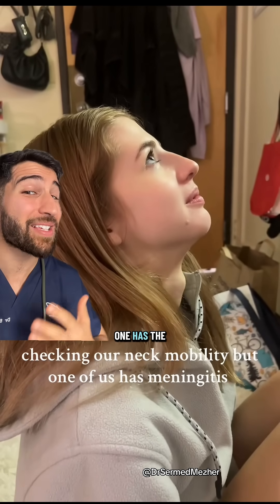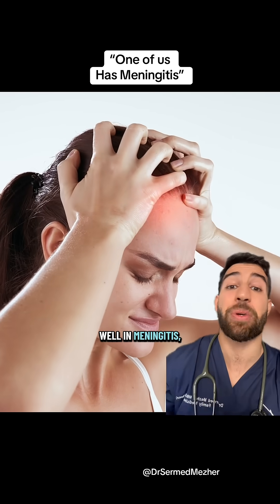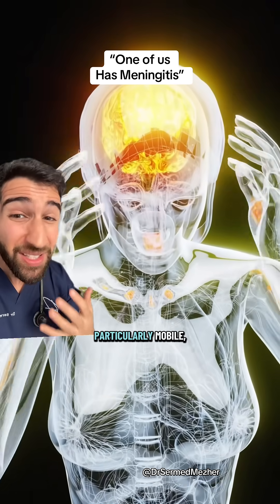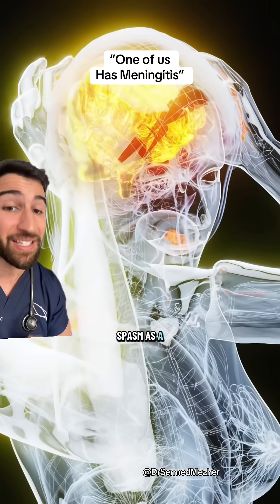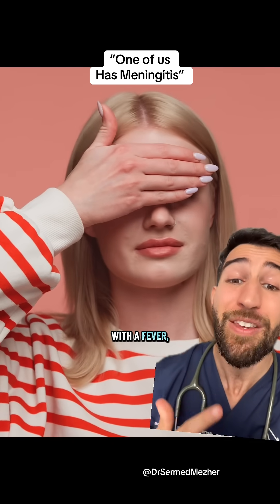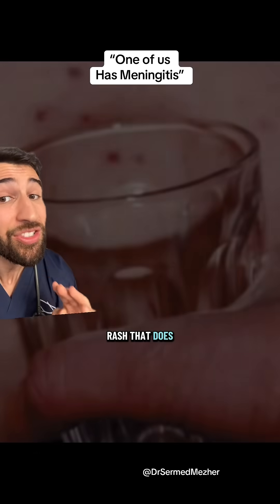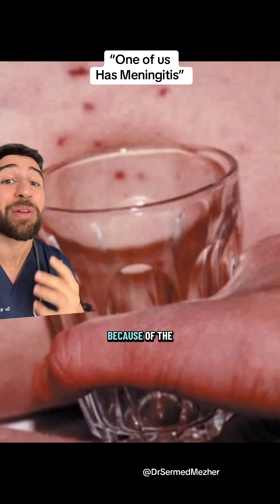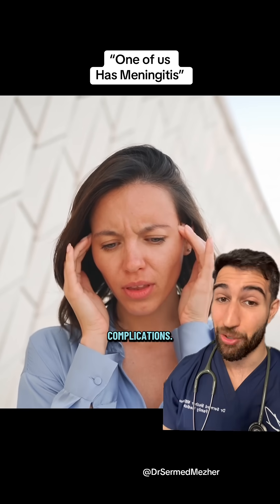Which One Has Meningitis? Doctor Explains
Sources- ava.vallencourt on TT
PMID 31516806

Meningitis has classic warning signs such as neck stiffness, severe headache, fever, and sensitivity to light. While these features are important red flags, they are not always present, especially early on or in certain groups such as infants, older adults, or people with weakened immune systems. Some patients may have only vague symptoms like confusion, vomiting, drowsiness, or feeling generally unwell, which can make the condition harder to recognise. Because these classic signs are not perfectly sensitive, their absence does not reliably rule meningitis out. This is why clinicians place so much emphasis on the overall clinical picture, the speed of symptom progression, and a low threshold for urgent assessment.